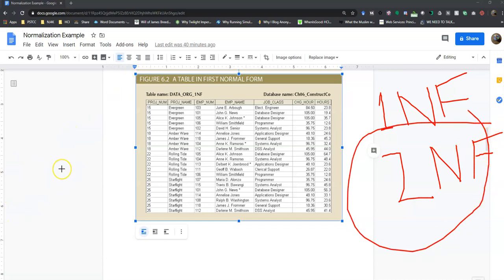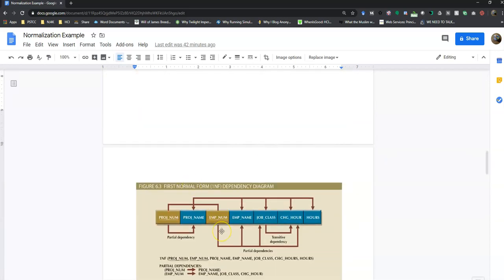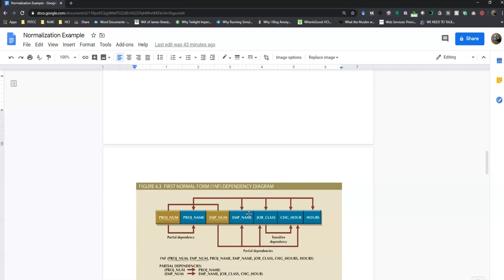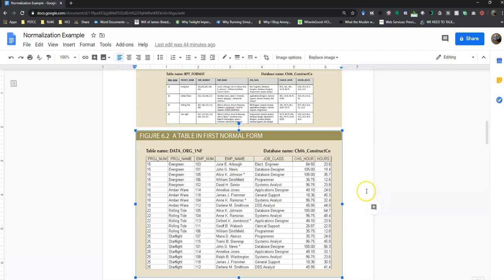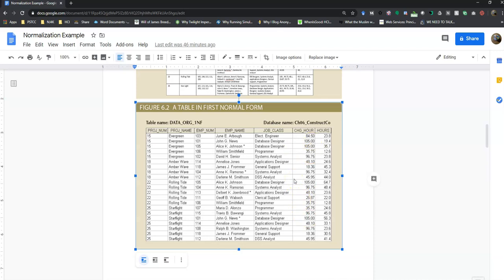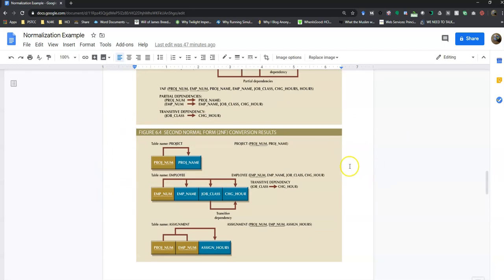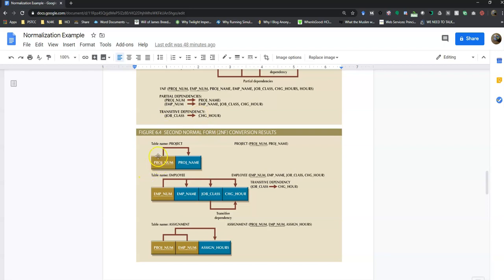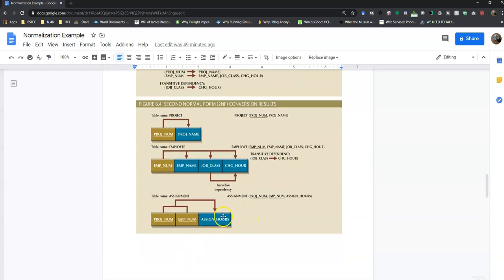Second Normal Form